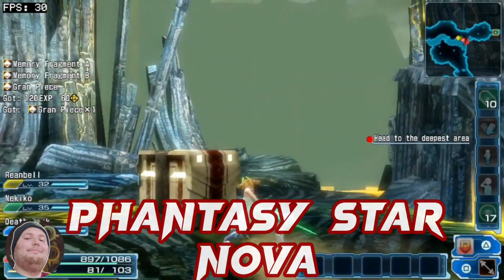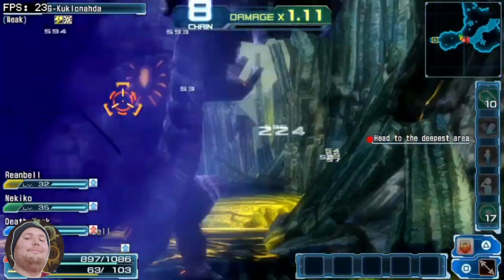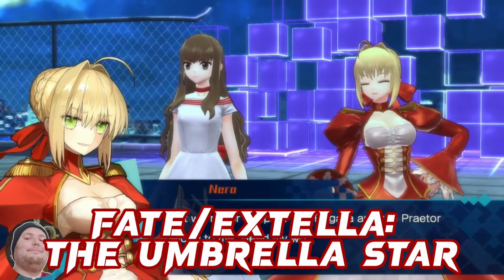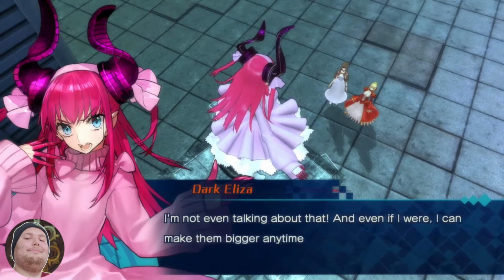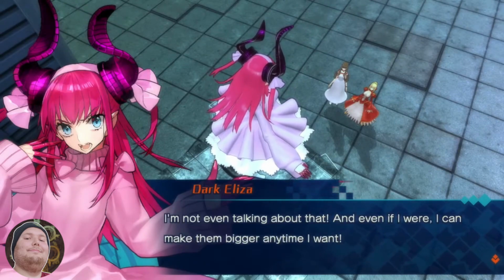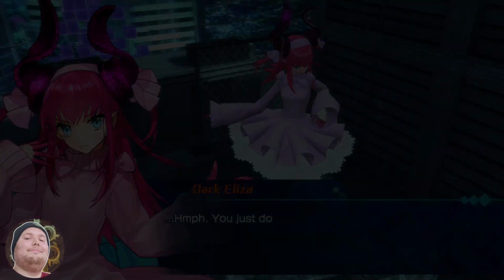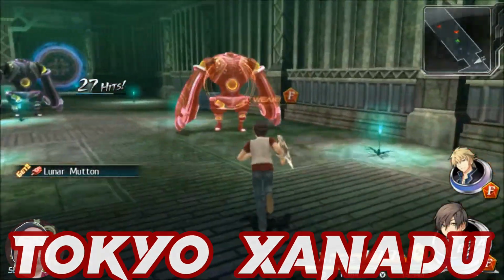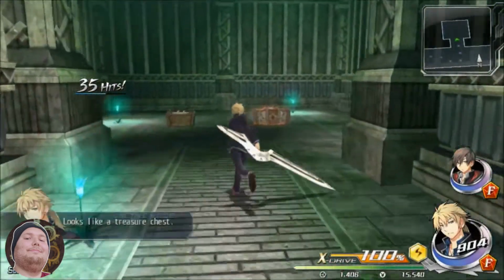10 Awesome PsVita Action Jrpgs you gotta play!!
Here are 10 vita action rpgs. Some are hidden gems, and some are highly beloved by many that I feel like are must play games on the awesome handheld console, the PsVita.